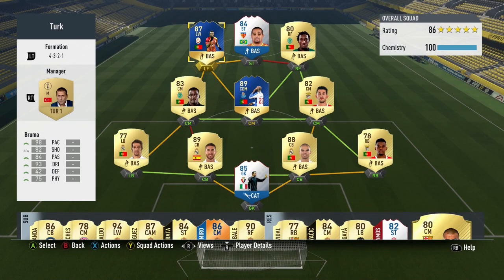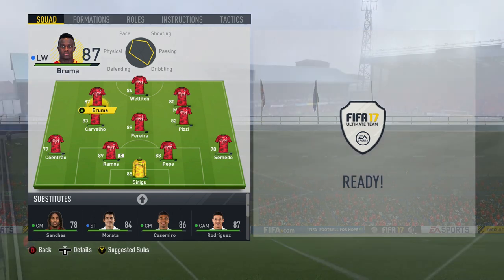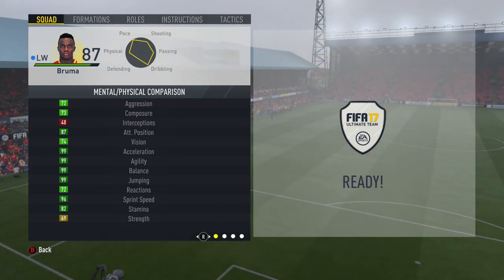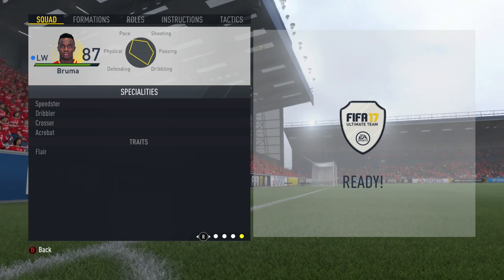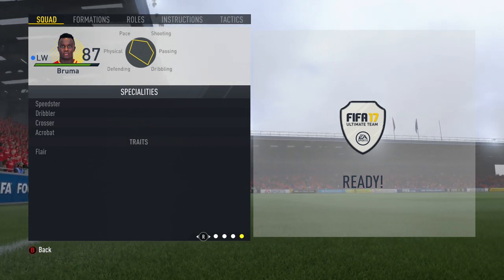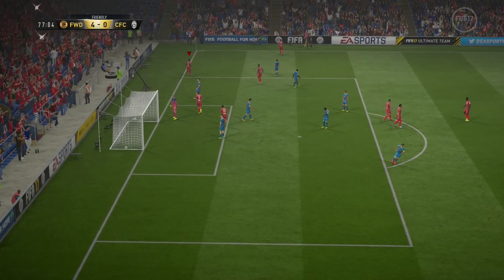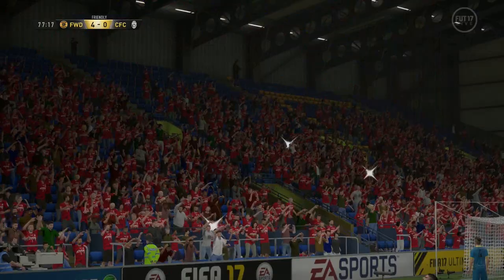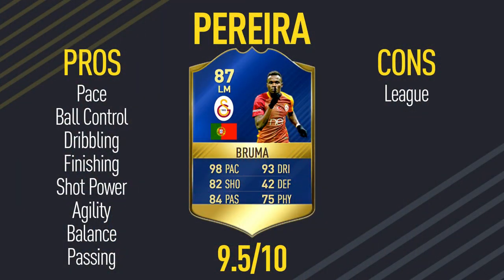FIFA 17 TOTS BRUMA Review (87) w/ In Game Stats & Gameplay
In today's player review we'll be reviewing 87 Bruma and his amazing FIFA 17 TOTS card. With unreal pace and dribbling, Bruma is so fun to use, allowing you to go past defenders like they aren't even there. His shooting once he gets past them is also really good, allowing you to score tons and tons of goals. Overall TOTS Bruma is a brilliant LF or LW card and well worth the money, hence my 9.5 rating!